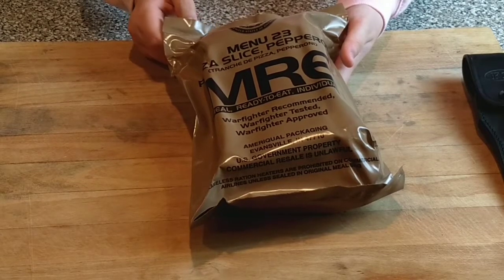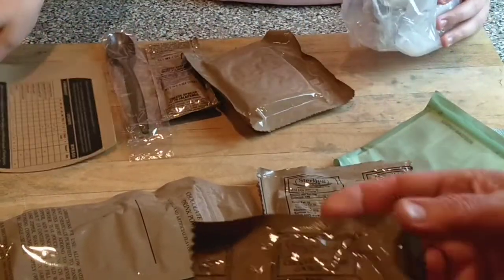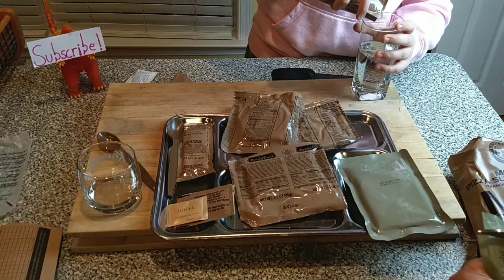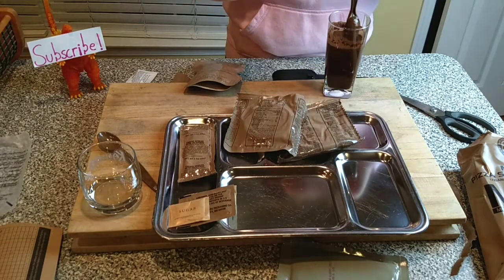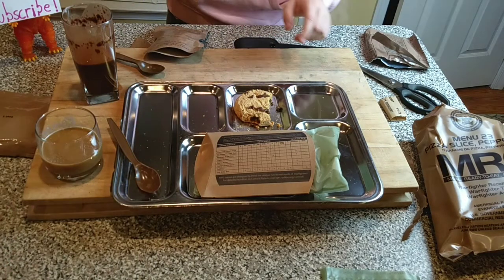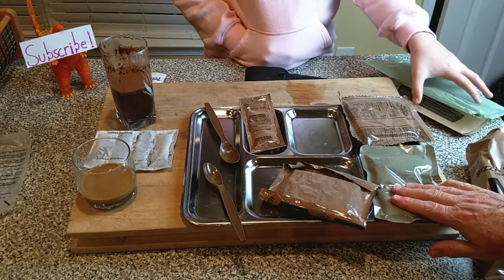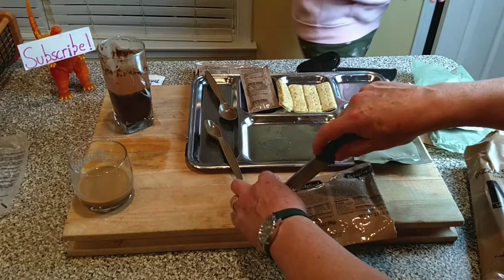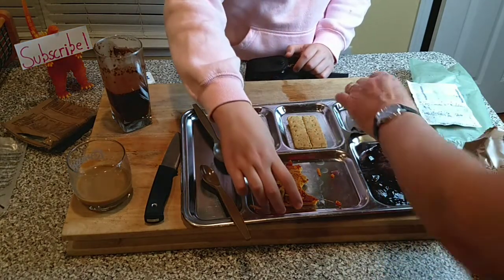2018 MRE Menu 23 Pizza Slice with Pepperoni taste review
We taste test what is considered one if the best MREs in the current menus.

The large cookie and the nice cherry blueberry cobbler were both a big bonus.

At 200 subscribers we will give away two prizes to subscribers who post a response to an upcoming video.

If you have questions or comments please post them here.

Cheers